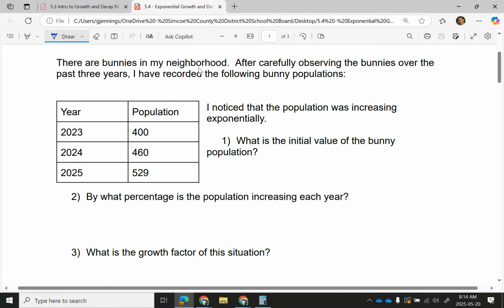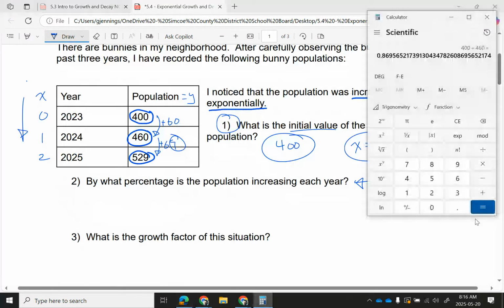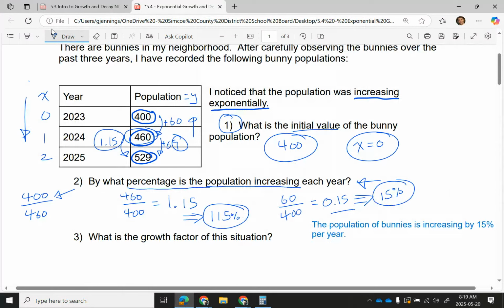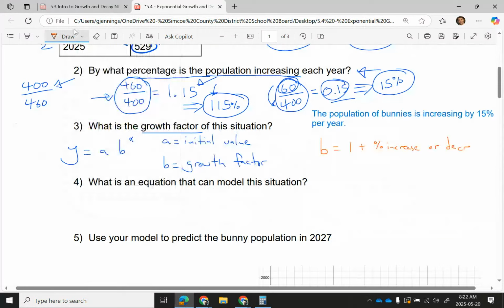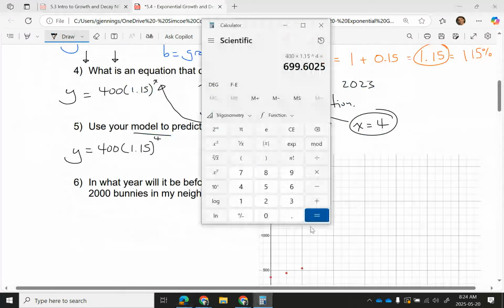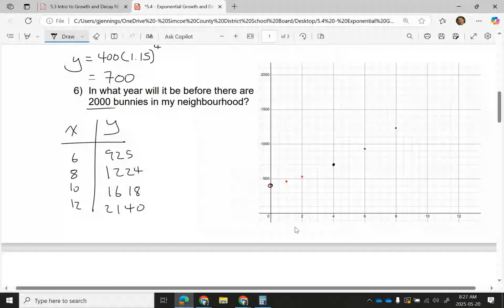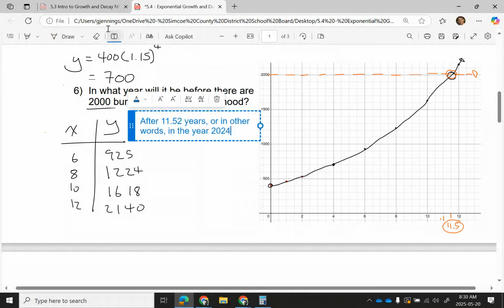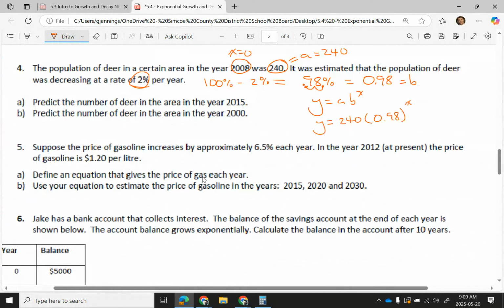5.4 Growth and Decay Practice Questions MCF3M